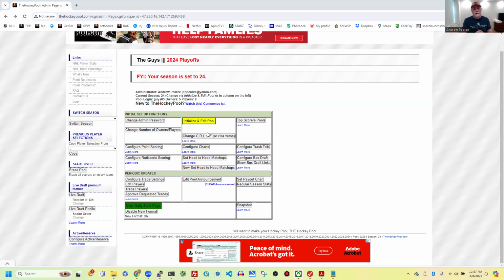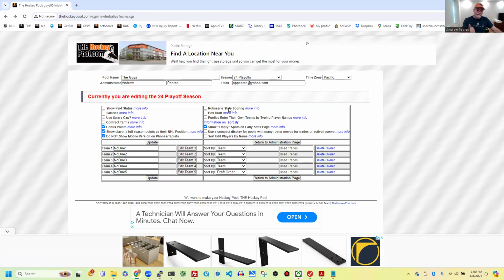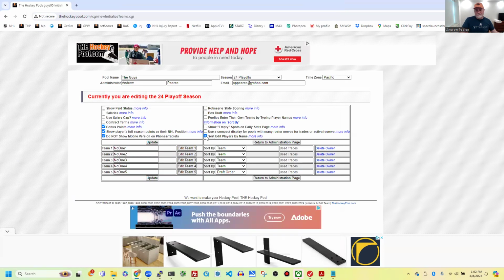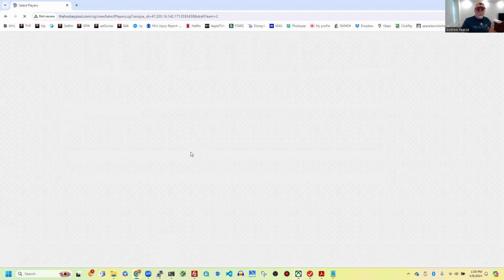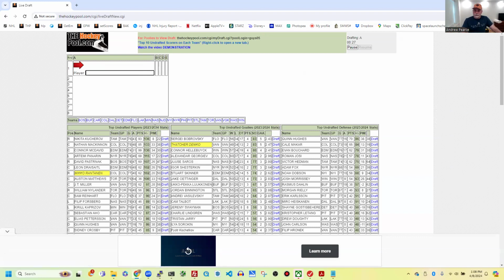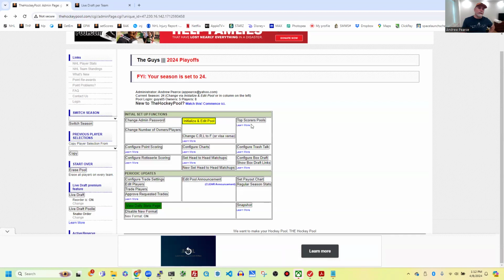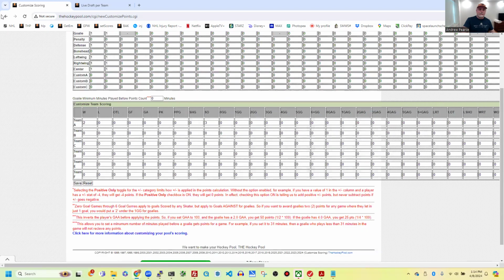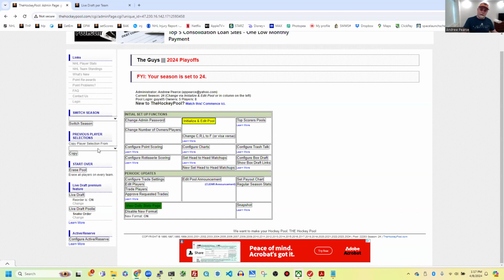The Hockey Pool : Getting Started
New to thehockeypool.com? Use this video to get up to speed and start entering your poolie's drafts as quickly as possible!
Learn how to quickly populate your fantasy hockey draft as quickly as possible.